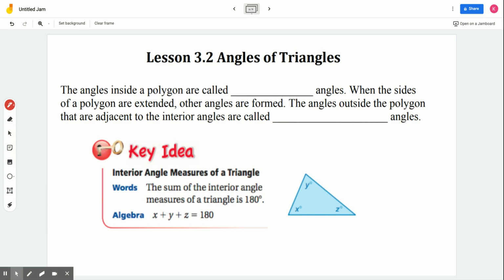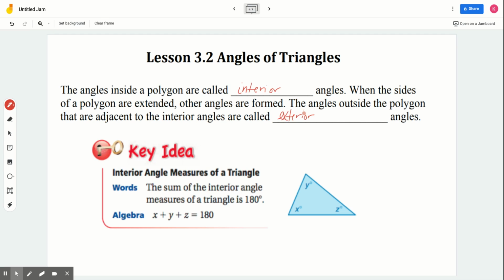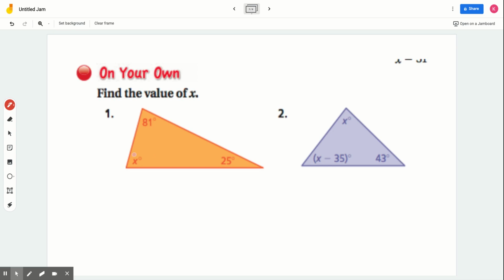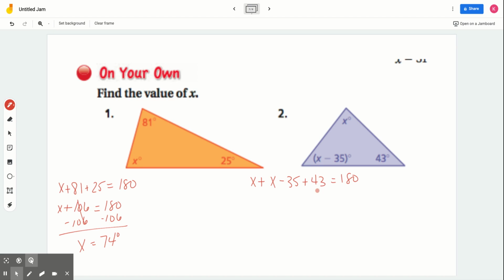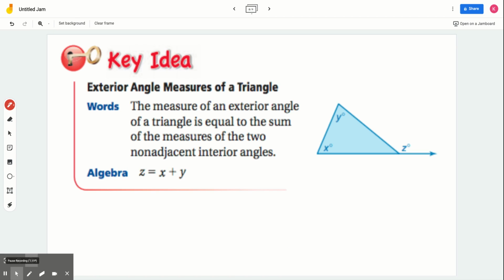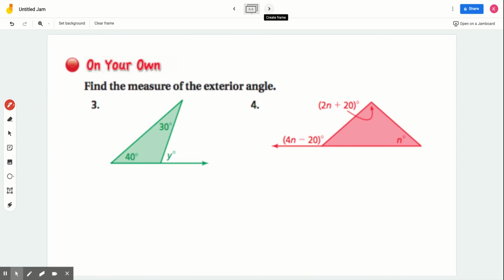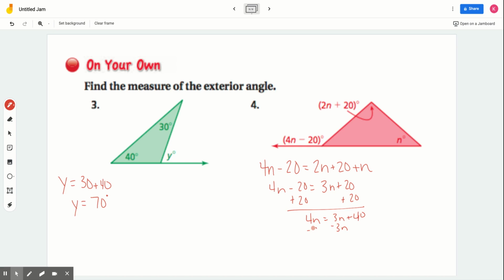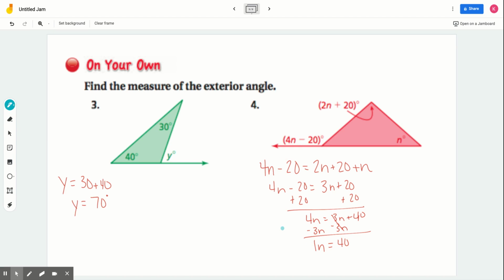Adv. Math 3.2